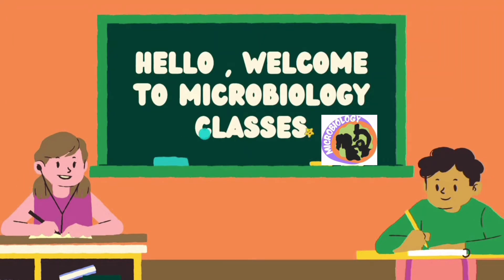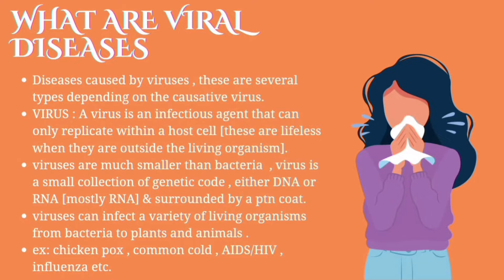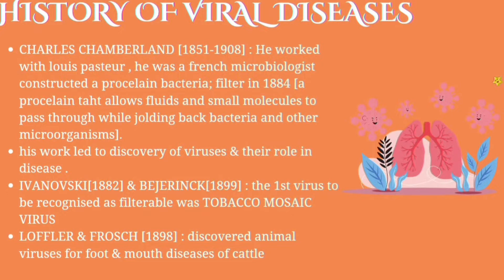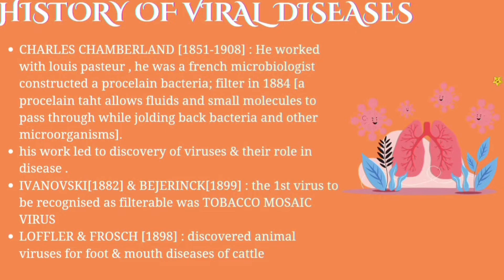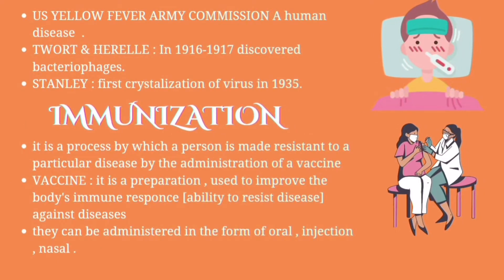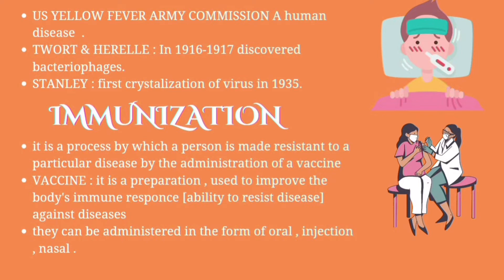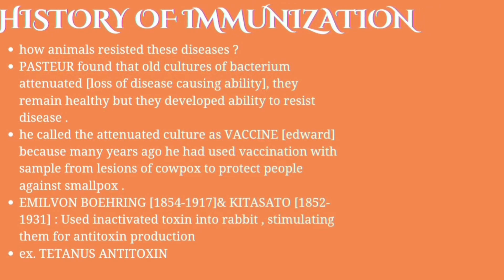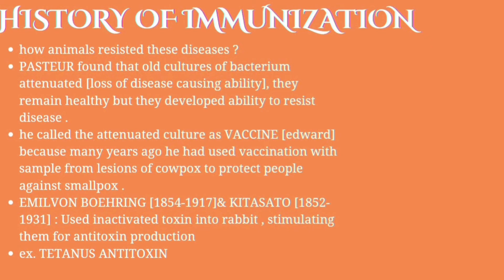Viral diseases and Immunization microbiology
Hello everyone,  I'm this video the topic is about viral diseases and Immunization microbiology, history of viral diseases and viruses and Immunization